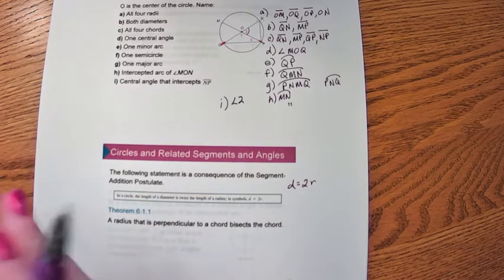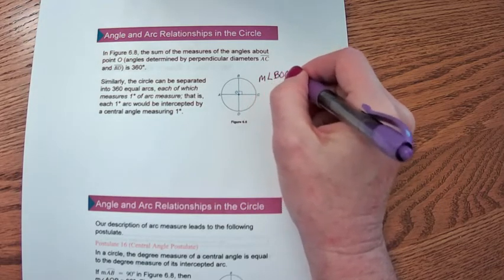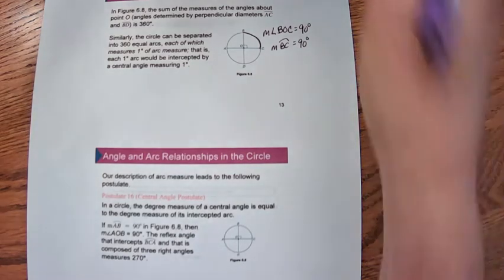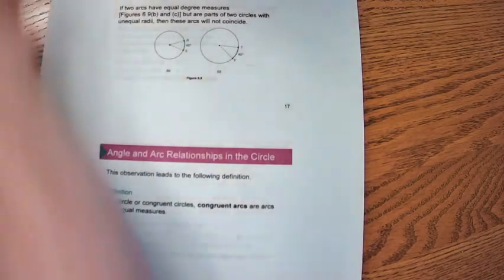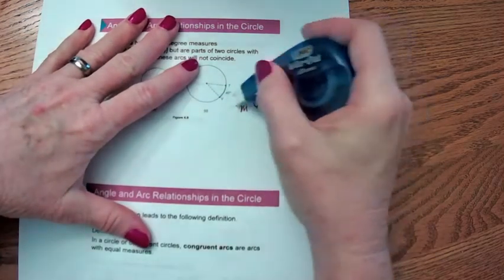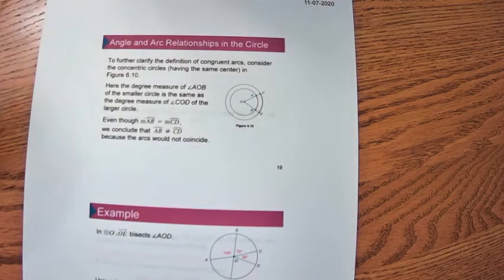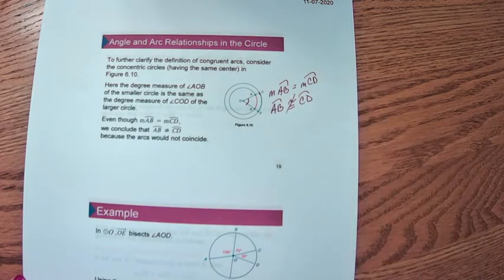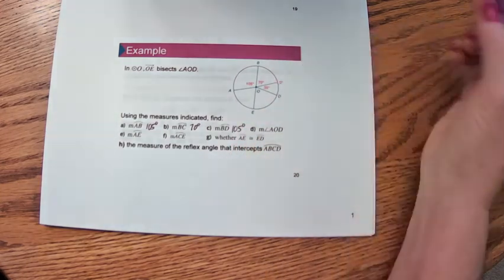MTH 097 6.1 #2